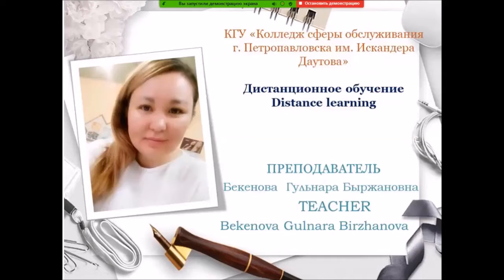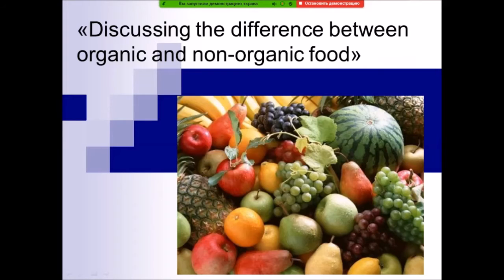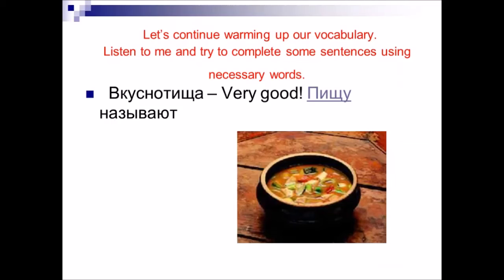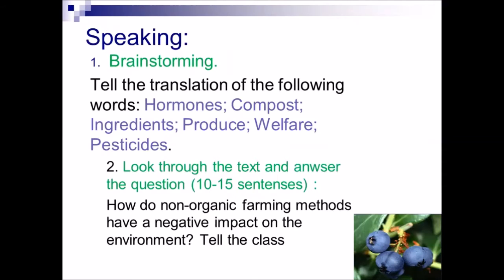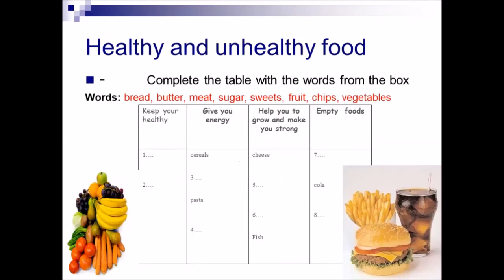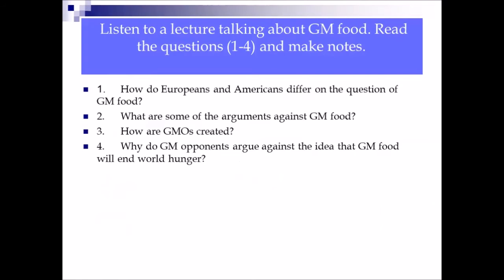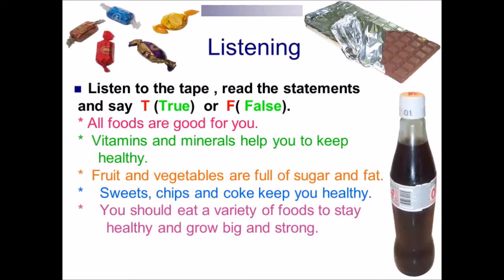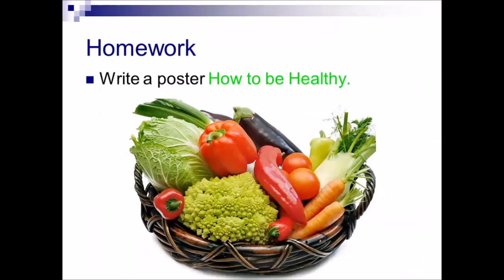видео презентация учителя английского языка Бекеновой Г.Б.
Методы преподавания английского языка в формате дистанционного обучения.